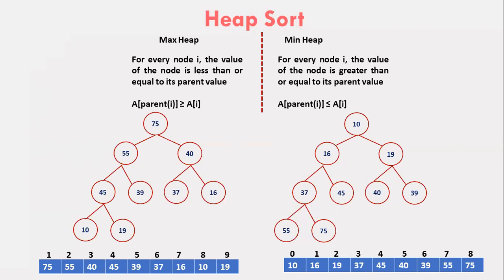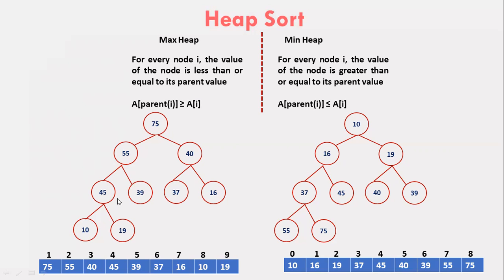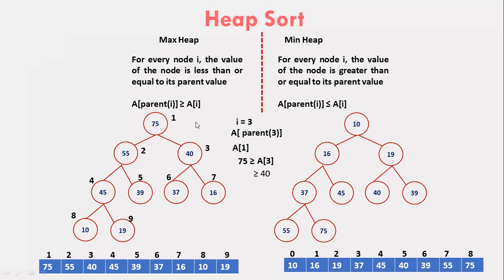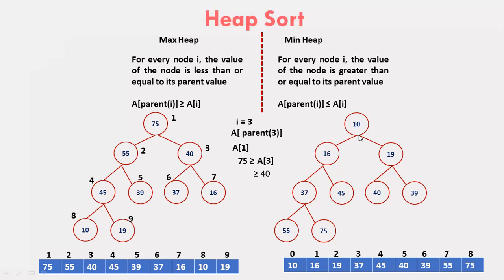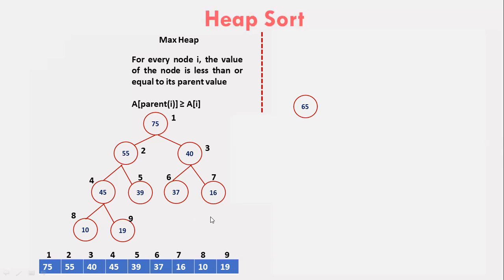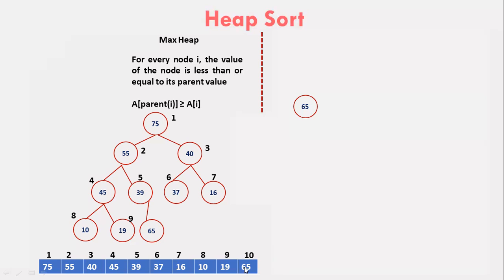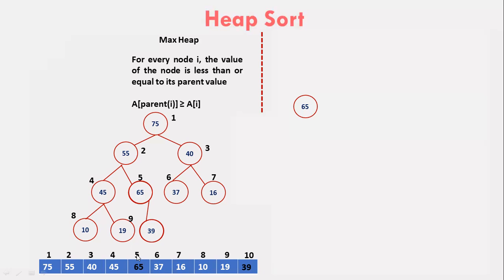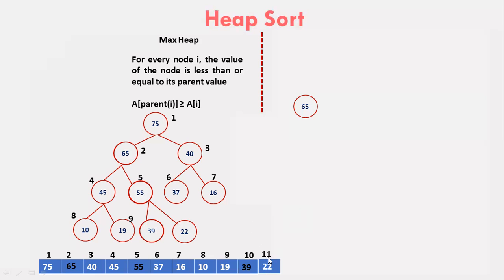Max Heap | Data Structures Tutorial By Y.N.D. Aravind